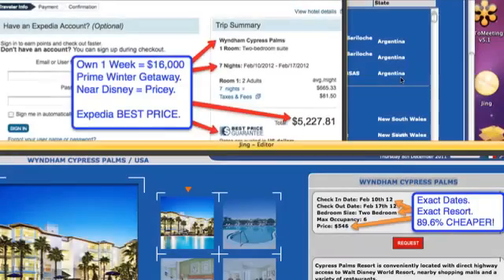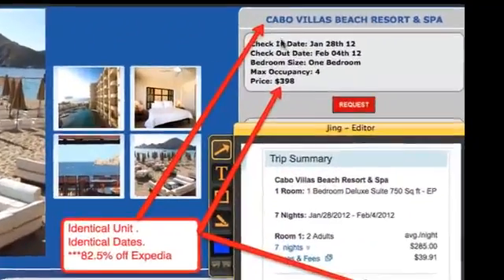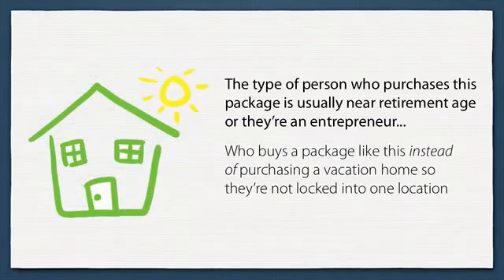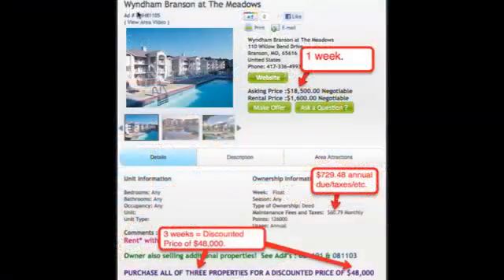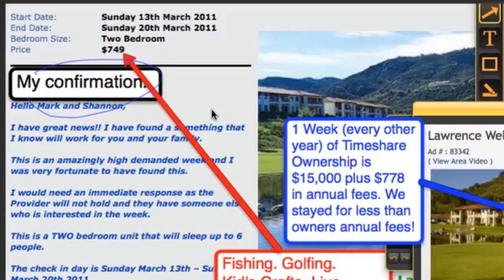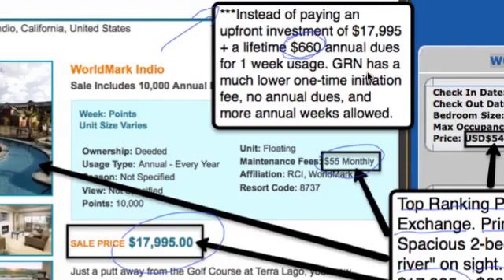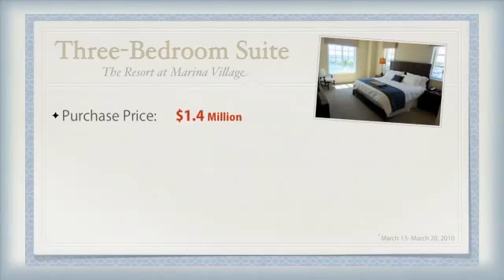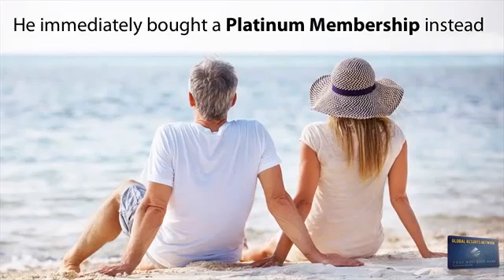Global Resorts Network 2014.Travel for 90% Less than Expedia ADVERTISED Special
Global Resorts Network 2014. Watch this well done video of Mark Hoverson as he demonstrates with REAL Examples,Real resorts,and real people how you can save 90% over Expedias advertised SPECIAL!!